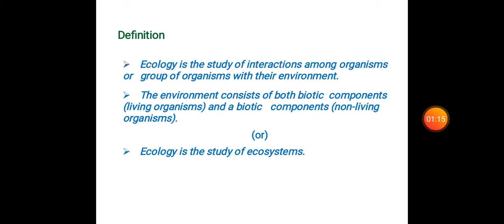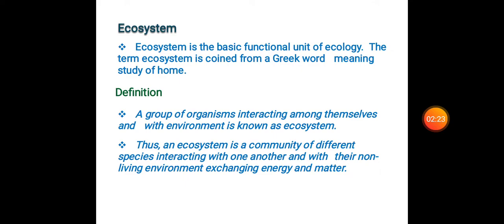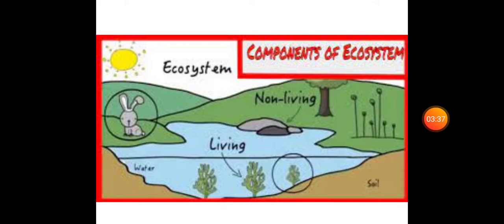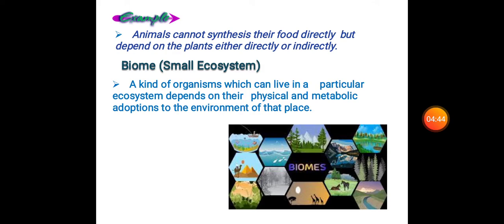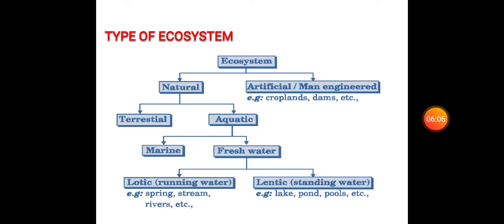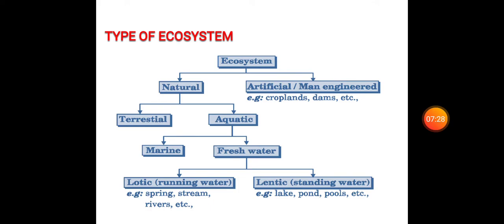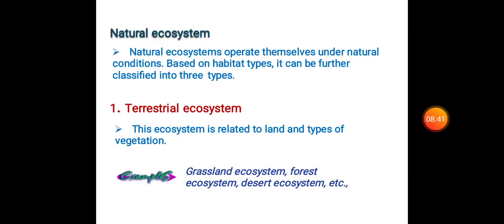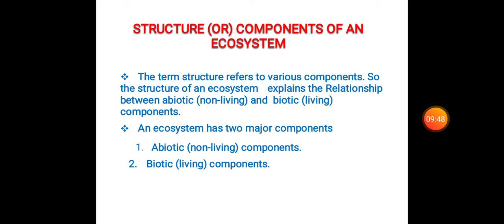INTRODUCTION TO ECO SYSTEM| EVS| ESEC